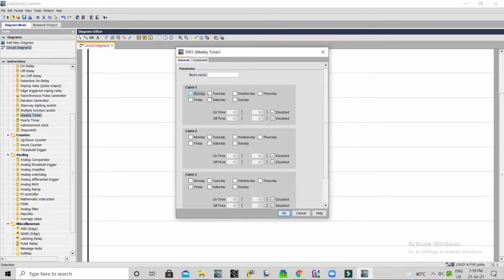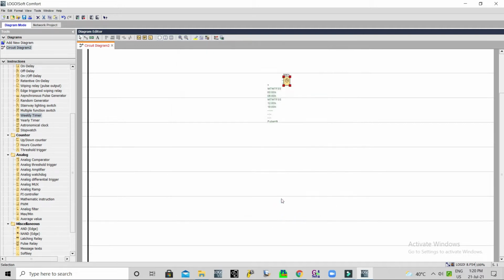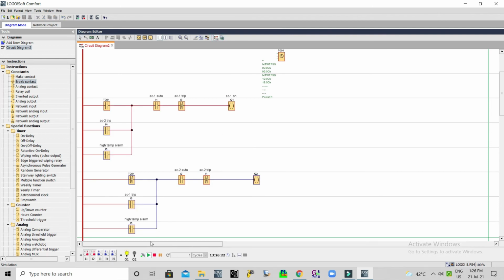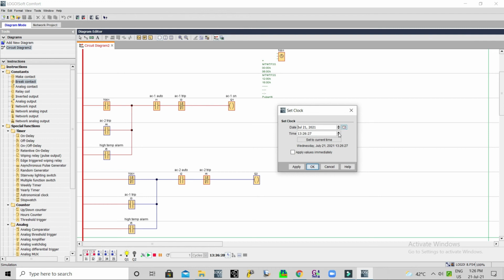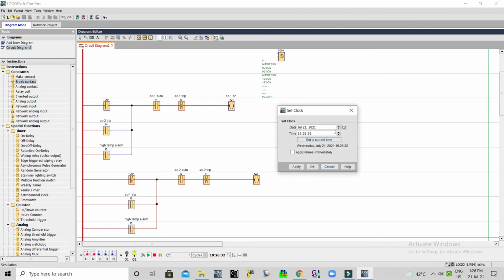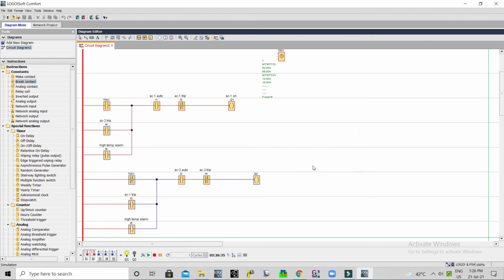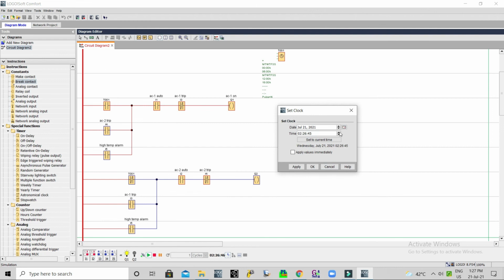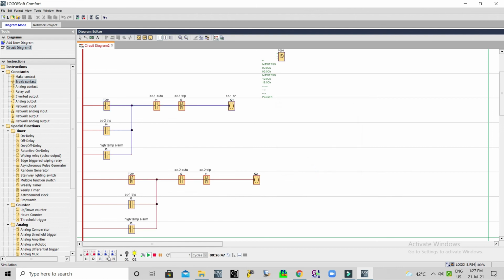SIEMENS PLC -TUTORIAL I 1duty 1standby timing operation...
2 Ac control for data center ac units with duty standby timing operation
timing changeover trip changeover high temperature alarm with logo plc